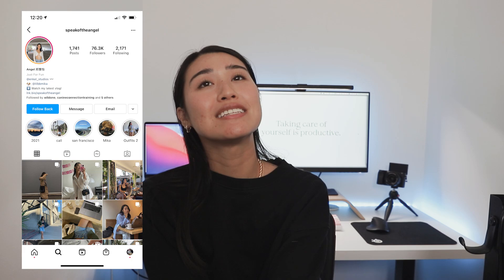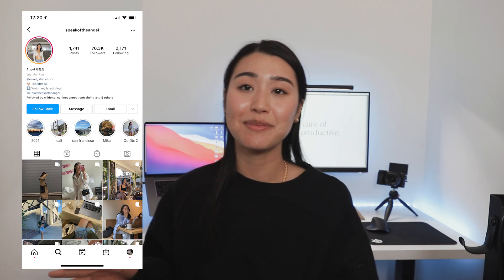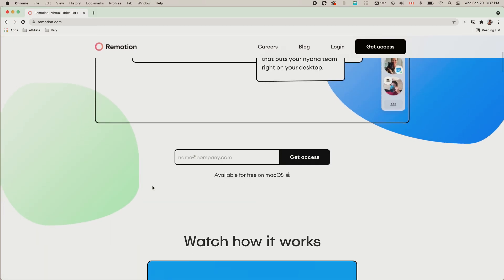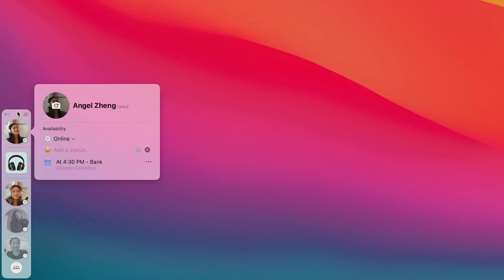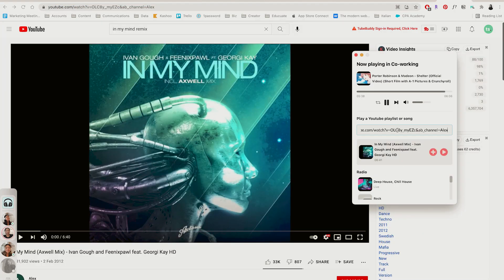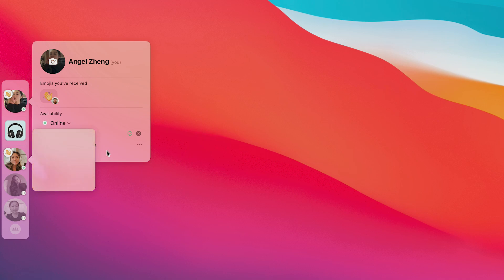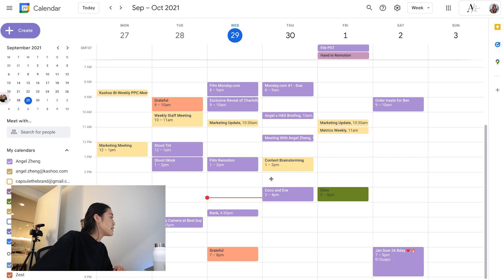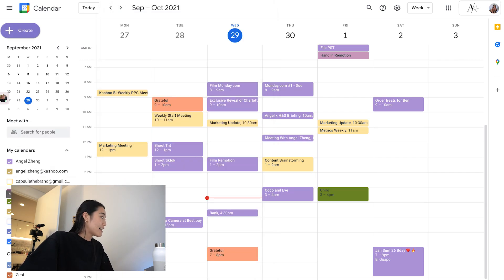5 Best Remote Working Tools for Productivity and Collaboration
• About Me
Hi! My name is Angel, I’m a Web Designer and Saas Marketing Director from Vancouver, BC. Besides working at Kashoo, a cloud-based accounting software startup, I am also the co-founder of Zest Digital Co.—a digital design agency.

⌁ Links
⌁ coffee machine
⌁ Double-walled coffee mugs